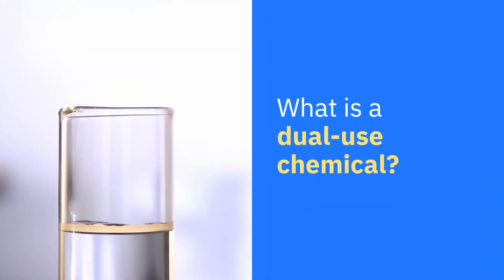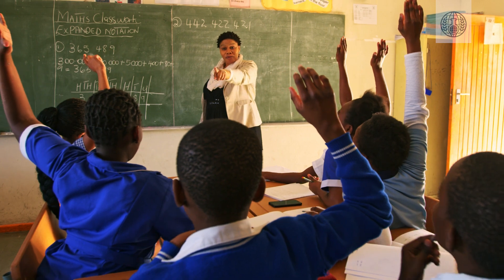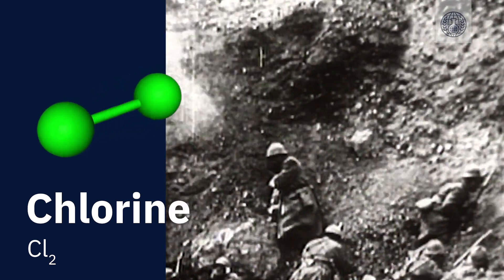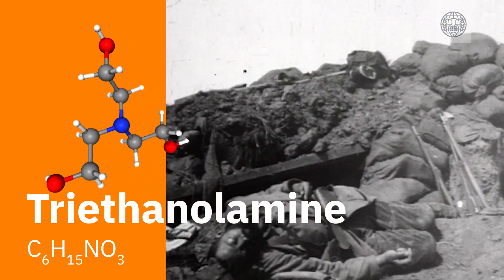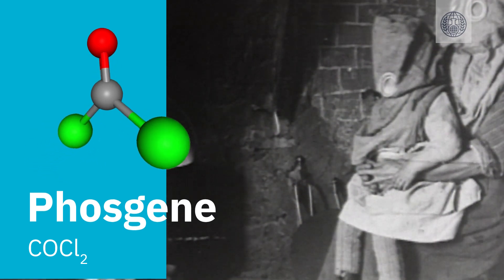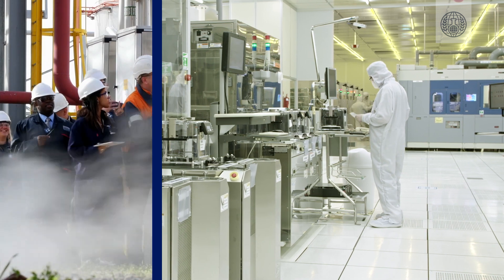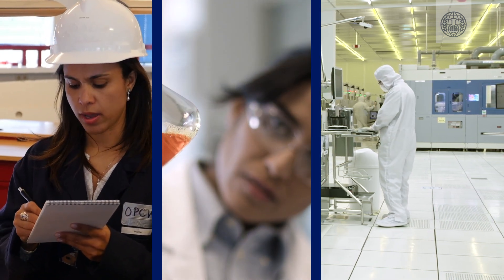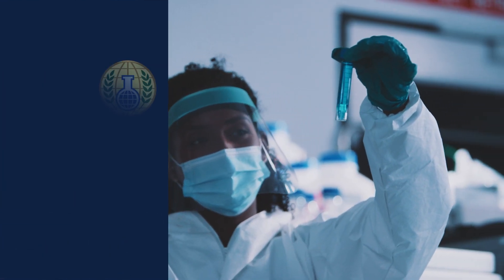What is a dual-use chemical?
Learn about dual-use chemicals, such as isopropyl alcohol and phosgene, which are banned as chemical weapons but can be used for legitimate, peaceful purposes under the Chemical Weapons Convention.

The OPCW is the Organisation for the Prohibition of Chemical Weapons. With 193 Member States and a Technical Secretariat, the OPCW is responsible for implementing the Chemical Weapons Convention.

What to look for in this video:
00:00 – Isopropyl alcohol
00:17 – What is a dual-use chemical?
00:54 – Chlorine
01:26 – Triethanolamine
01:51 – Phosgene
02:17 – Role of the Chemical Weapons Convention
03:22 – Strengthen chemical safety and security

CC: Arabic, Chinese, English,  French, Russian, Spanish

Watch all the @OPCW Basics videos to learn the fundamentals of the Chemical Weapons Convention and the OPCW’s work.